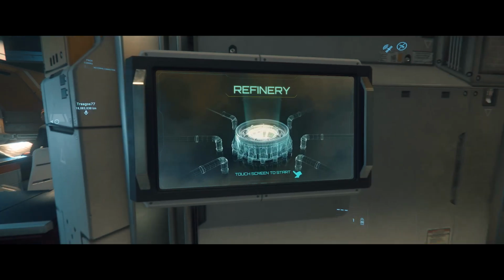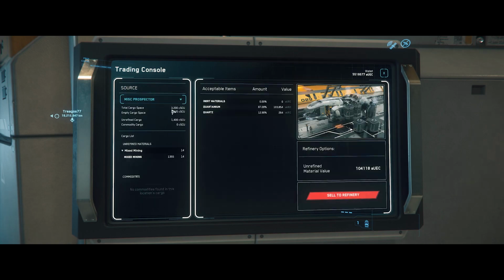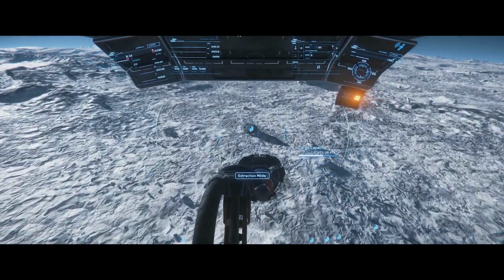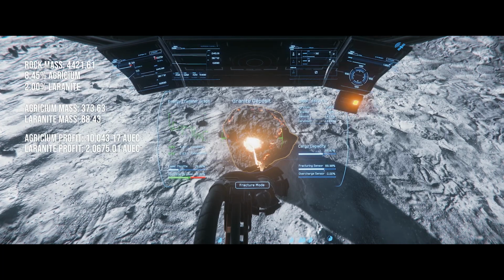Star Citizen 3.10.1 Best Way To Make Money Mining Quantanium, Laranite and Agricium!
Welcome to the channel, today I am going to show the best way to make money in Star Citizen 3.10.1 mining Quantanium, Laranite and Agricium . I will be mining quantanium in the asteroid belt around Yela. Then I will be mining the laranite and agricium down on the moon surface at Yela.

Star Citizen gameplay is filmed with my friends in discord while we just play the game and having fun. I hope you enjoy this Star Citizen 3.10.1 best way to make money mining Quantanium, Laranite and Agricium video.

Using a MISC Prospector is the best way to make money in Star Citizen 3.10.1 for mining Quantanium, Laranite and Agricium. The gameplay is amazing and the best way to make aUEC at the moment.

Huge groups of your friends can play with you in Star Citizen 3.10.1! The game is currently in Star Citizen Alpha patch 3.10.1.

If you would like to play Star Citizen make sure to use my code STAR-2YSR-KVJ2 to earn an extra 5000 in game credits to help you have a great start in Star Citizen!